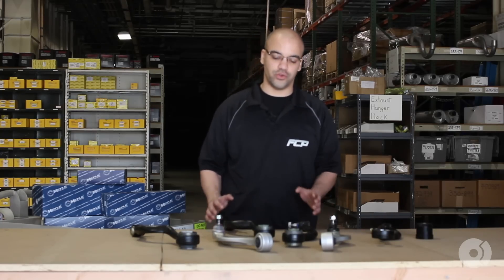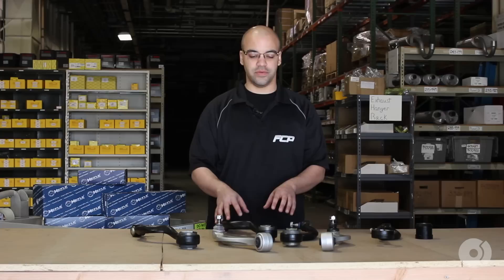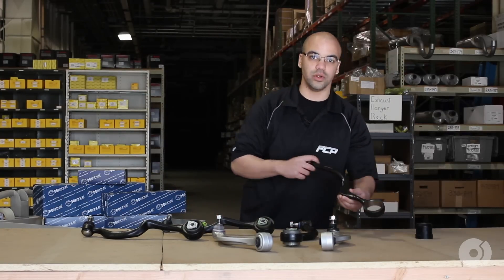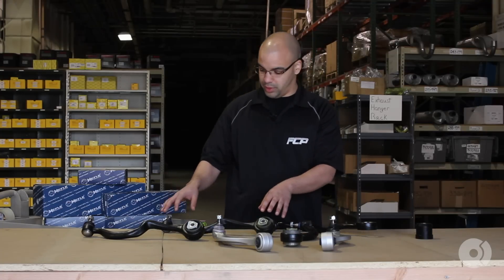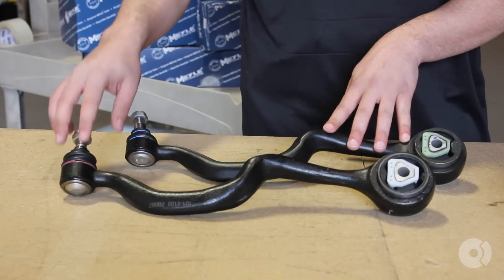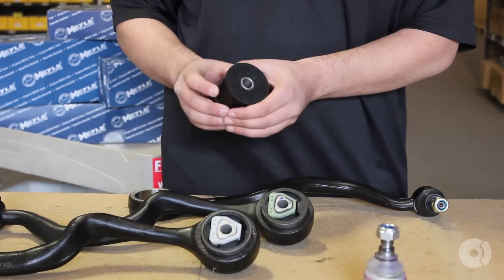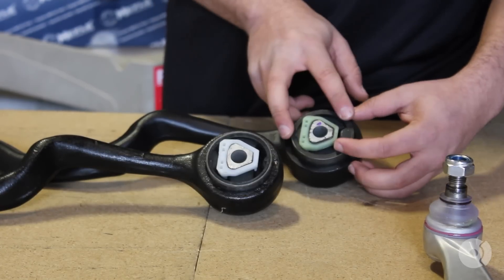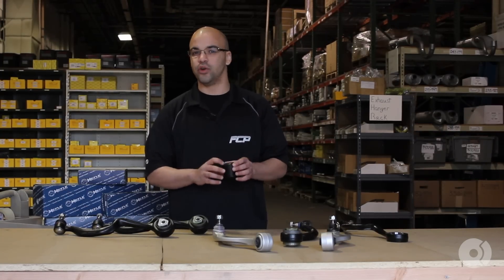Meyle Parts Compared by FCP Euro (BMW E34 Control Arms & Bushings)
We hooked up with Mike Rivera again to explain some of the differences between traditional aftermarket, OEM replacement Meyle control arms for the BMW E34.

Volvo Control Arms Front Suspension Kit (S70 V70) - Meyle HD AWDCAKIT-MY

Audi Volkswagen Disc Brake Rotor Rear (A3 Jetta Passat Eos GTI CC) - Meyle 40454127

Volvo Disc Brake Rotor Front Vented (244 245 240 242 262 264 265) - Meyle 270739MY

BMW E39 Control Arm Suspension Kit (540i M5) - Meyle HD E39ArmRodKitMY

FCP is proud to carry a large selection of Meyle products for all of our friends in the European automotive community. We know that this top-rated brand is highly sought after by enthusiasts, and generally not readily available at your local parts stores, garages, or many dealerships. FCP is constantly adding to our Meyle parts catalog, and our product development team has even gone one step further. We've developed complete kits that include all of the high quality Meyle parts you want into one convenient and effective package. Our entire Meyle catalog is backed up by our one year warranty and quality and fitment guarantee that will give our customers the peace of mind that they deserve. Whether you're looking for some individual Meyle parts, or one of our suspension kits to recondition your entire suspension system FCP will give you the edge that you've been looking for while searching for parts online.